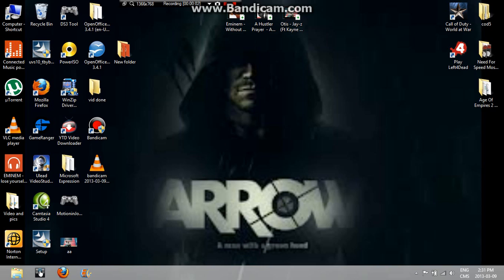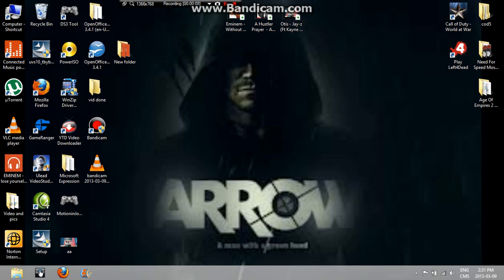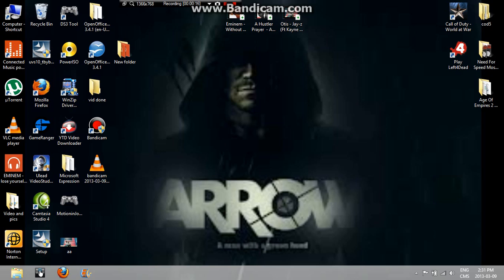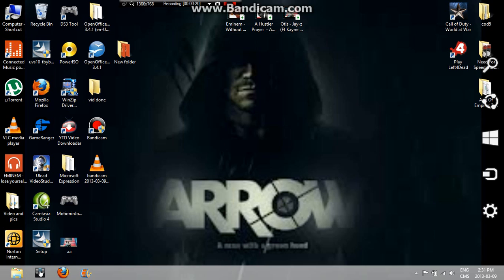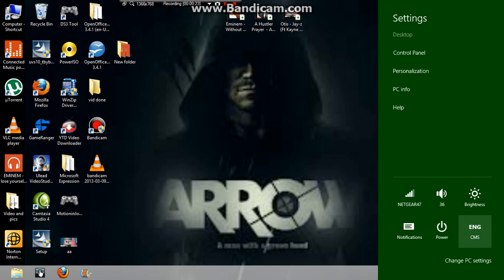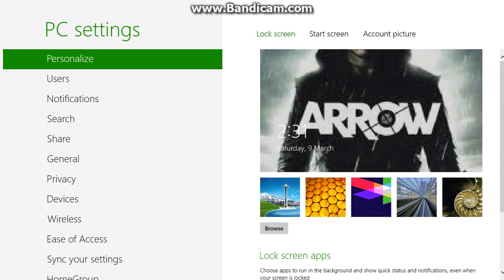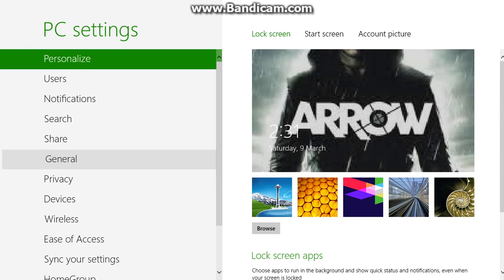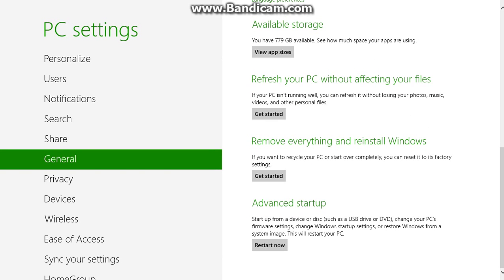How to refresh/reformat your laptop without a cd(windows 8 ONLY)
How to refresh/reformat your laptop without a cd